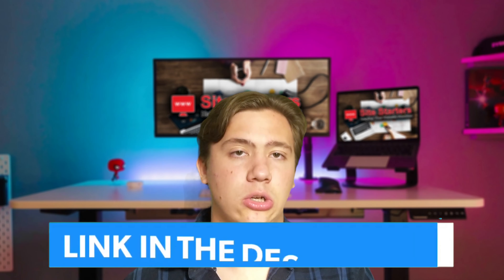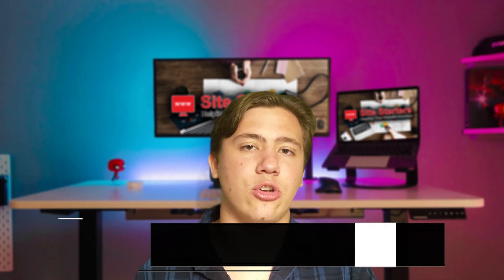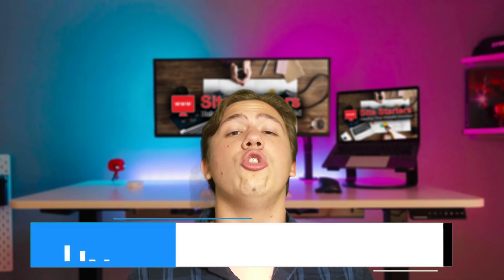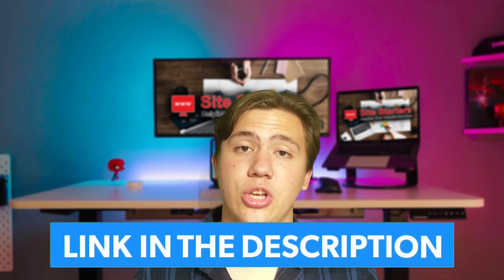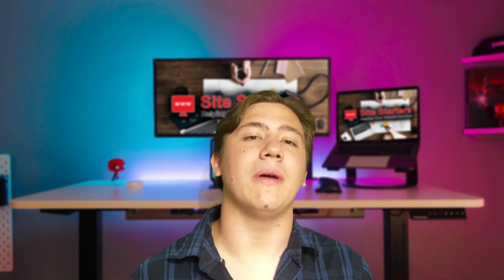👉 VPS vs Shared Hosting 👌 Web Hosting Explained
VPS vs Shared Hosting Review - In this video, learn the key differences between VPS and shared hosting as well where you can pick up plans at special discounts!
---Timestamps---
00:00 Intro
01:00 What is shared hosting
02:10 What is VPS hosting
02:48 Benefits of VPS
03:27 Downsides of VPS
04:03 Outro

VPS vs Shared Hosting 👌 Web Hosting Explained Transcript:
Hello everyone Carson here and in today's video, I'm going to be telling you the difference between VPS hosting and shared hosting. So every time I upload, you are notified. So no matter which type of hosting plan you want to go with, you can find the one for you at a special discount.

And now let's get right into the video. Now between VPS and shared hosting, there are quite a few similarities. But there are some distinct differences between these two types of hosting plans because that's what they are. A hosting plan is essentially something you've purchased. So you can store your website on an external server, which will then serve up your website to anyone who requests access.

There are a multitude of different hosting plans, including VPS, hosting, dedicated hosting, shared hosting, cloud hosting and a multitude of others. And all of these hosting plans are divided by their distinct benefits, pros and cons as well as the prices which you will be paying for each. In today's video though, I want to be explaining the key differences between shared hosting and VPS hosting, because those are two of the major platforms which you need to know about before buying a hosting plan.
Now to start off, what is shared hosting?

Well, shared hosting is essentially where your website is stored on one central server with a multitude of other websites and the resources of that server are being split between all the websites equally or according to their traffic. Think of it this way. Let's say you have one major server right here. Now it's serving up your website as well as a multitude of other websites. Which means anytime someone requests access to that website, that server specifically will be giving them access. However, because servers only have limited resources.

Obviously, if too many of the websites which are stored on it request access to their resources at once, then you can expect it to slow down a bit and you can expect to see slightly slower speeds on that host. Because shared hosts by and large can host a lot of different websites on one singular server, the prices for those hosting plans are incredibly cheap, some even going down to 99 cents a month, like hosting her, which by the way is one of the websites I will have in the description does a major benefit of shared hosting is even though your speeds might be a bit slower.

And even though it might be a bit more inconsistent in the speeds, you are getting it at the cheapest price possible on the market, there is no other type of hosting, which is cheaper than shared hosting, shared hosting is undoubtedly the cheapest and the most cost effective hosting in the world, as I said, going down to 99 cents a month. And obviously, if you bought with a good host, like the ones I recommend, it also usually comes with a free domain name and a free SSL for one year, which is a big benefit.

When you're trying to start that software startup or that website or that business, you want to start getting into VPS hosting little VPS hosting is essentially at its core. Well it stands for virtual private server host. And essentially what this means is that you get your own entire virtual private server on a server that is dedicated to a fewer amount of hosts.

Please give my video VPS vs Shared Hosting 👌 Web Hosting Explained a big thumbs up